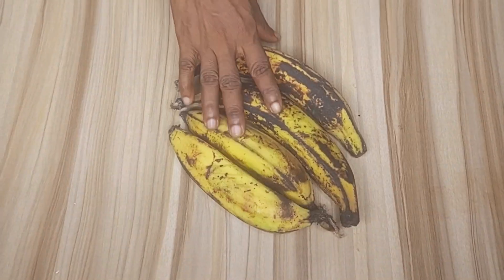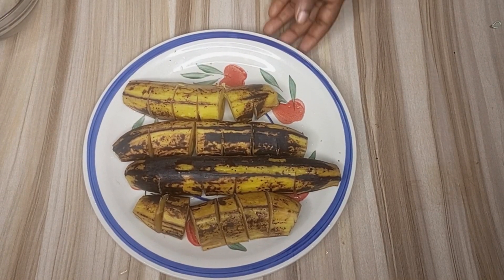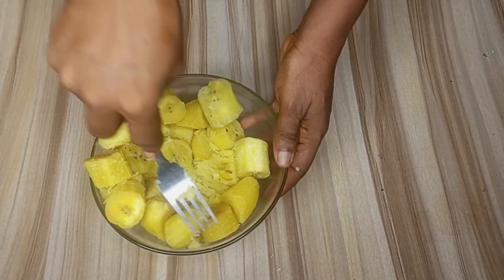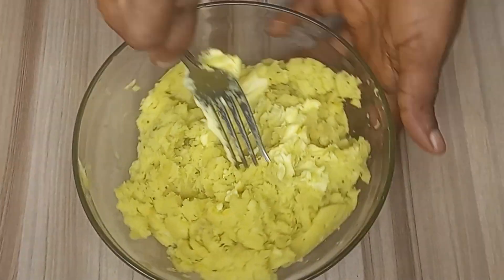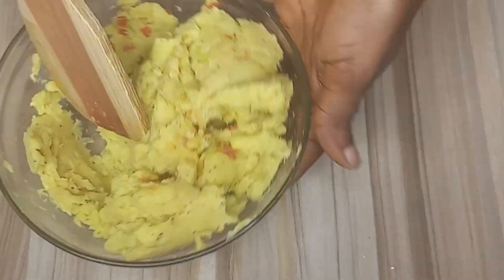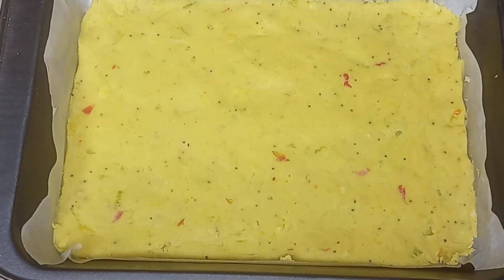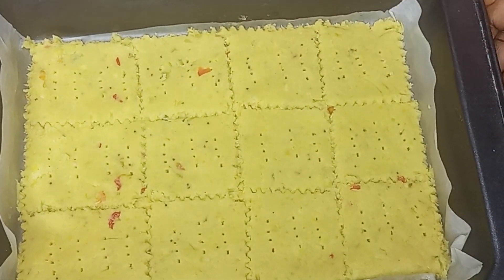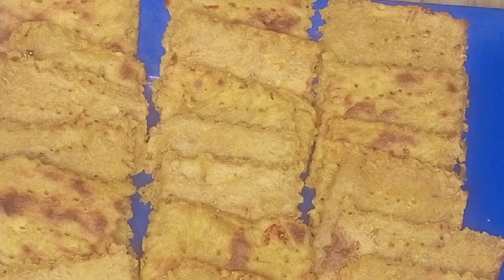Sweet Plantain Crackers || How To Make Plantains Crackers!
In this video I will share with you how to make plantains cracker at home, so delicious  and crispy.